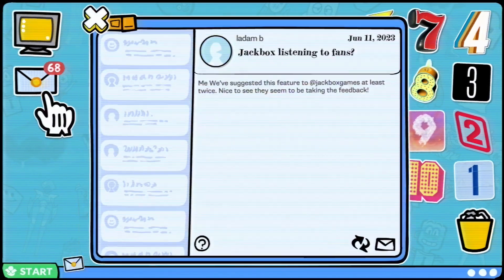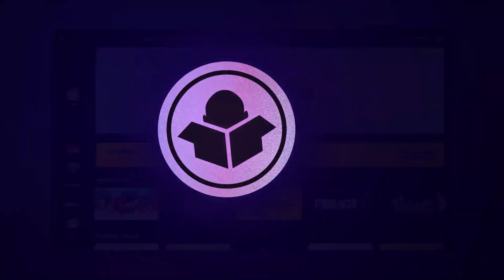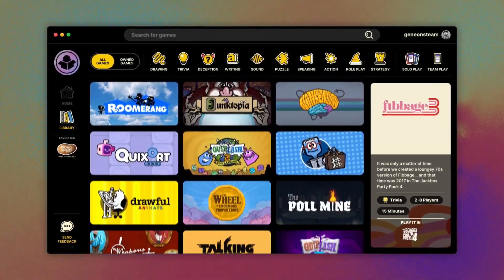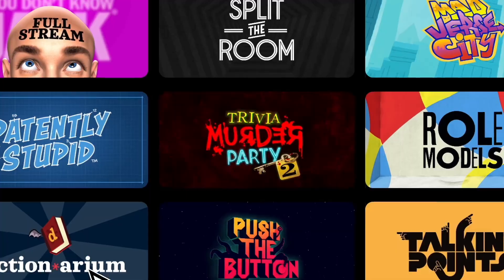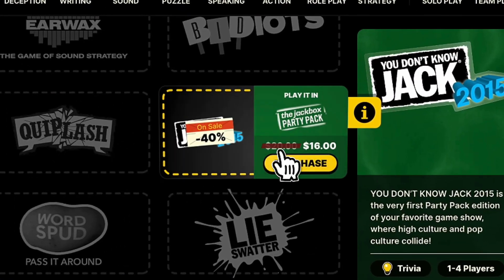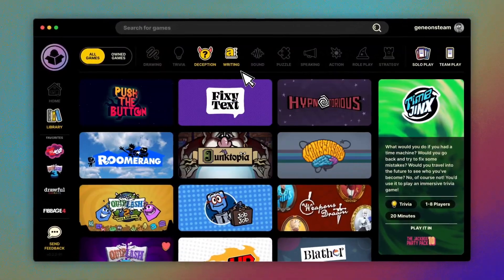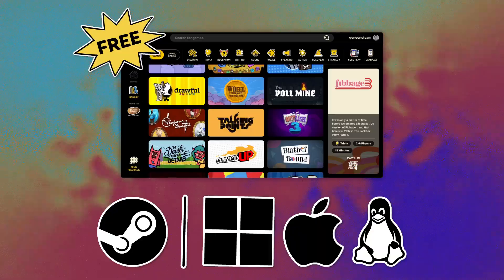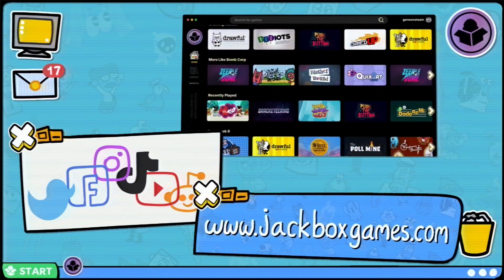The Jackbox Megapicker - Free on Steam trailer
General information:
🎮 Developer: Jackbox Games, Inc.
🎮 Publisher: Jackbox Games, Inc.